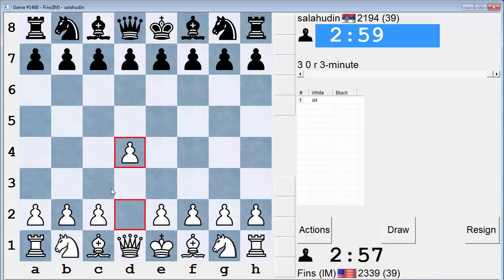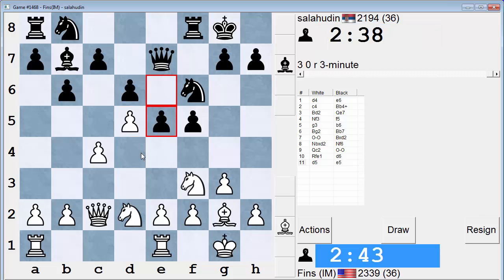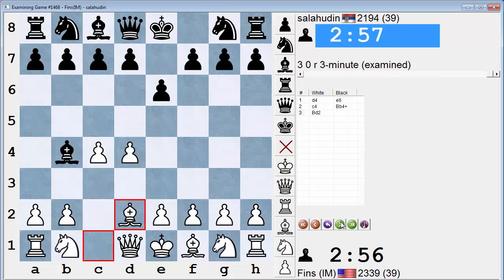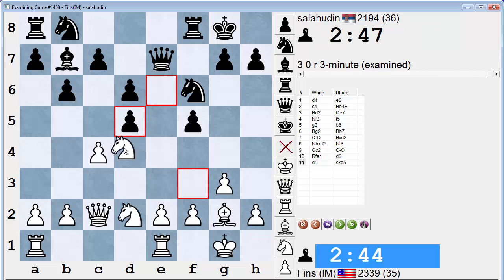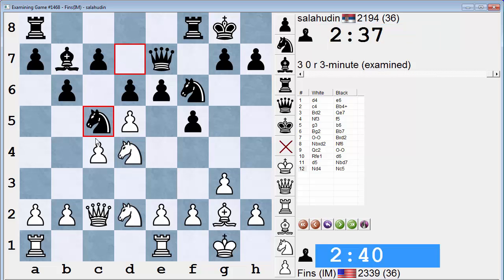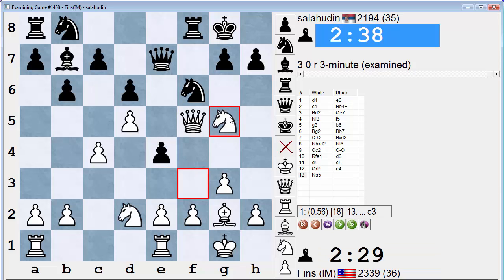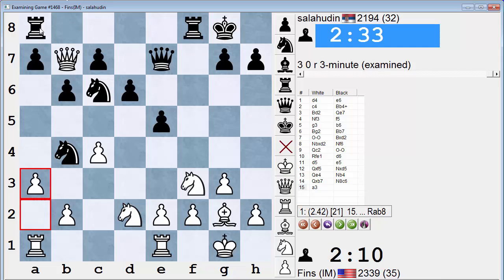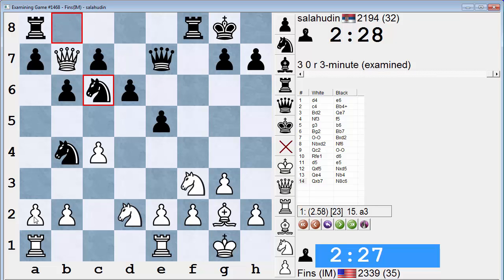Blitz Chess #79: IM Bartholomew vs. salahudin (Keres Defense)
A quick Google search indicates that 1.d4 e6 2.c4 Bb4+ is in fact called the "Keres Defense" in honor of the great Estonian Grandmaster, Paul Keres.